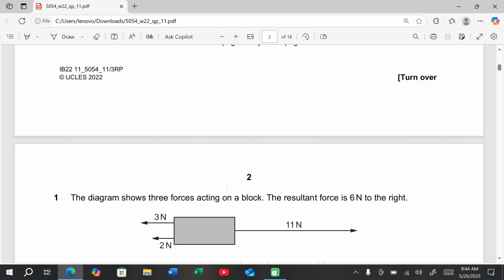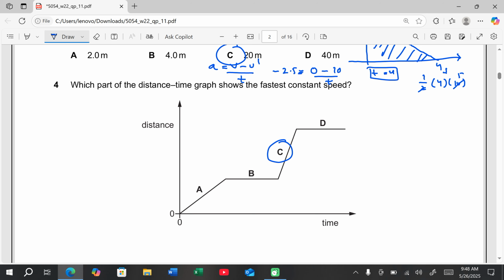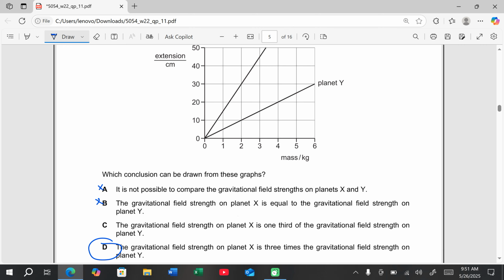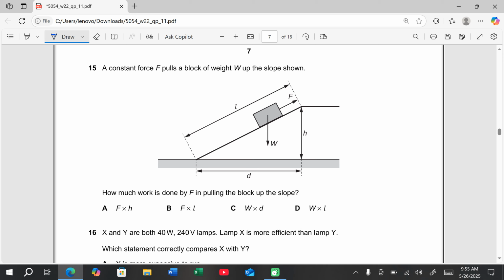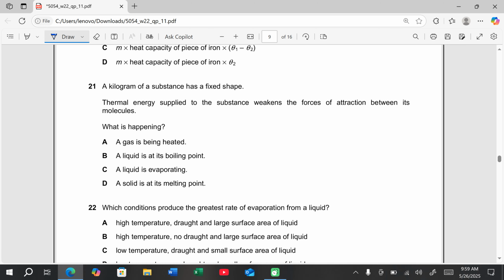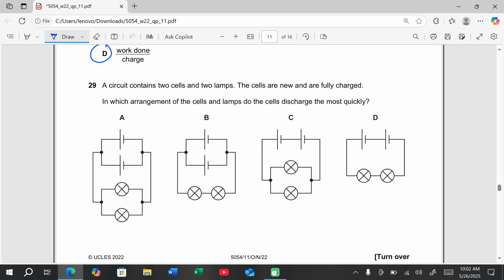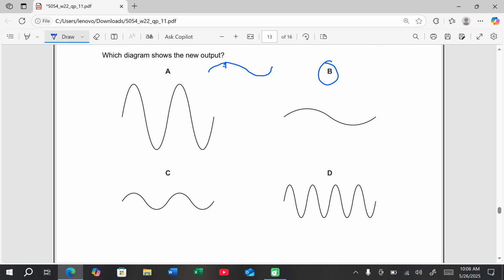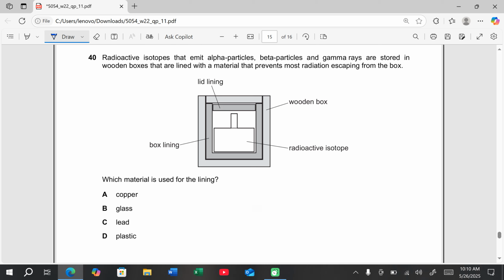O level Physics 5054 O/N 2022 Paper 1 Variant 1 Complete Solution